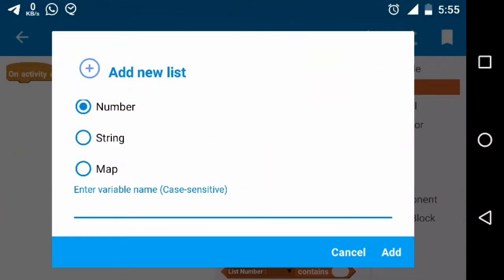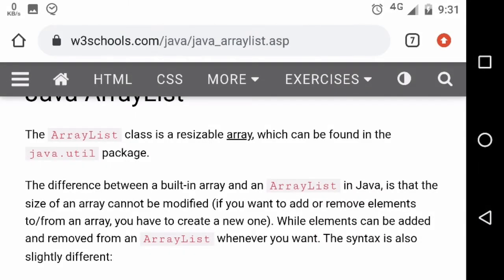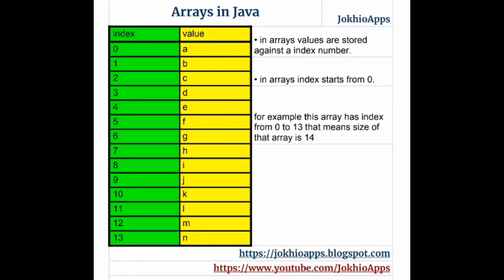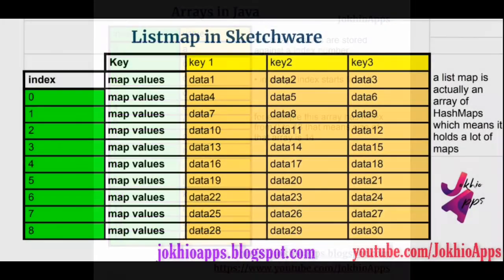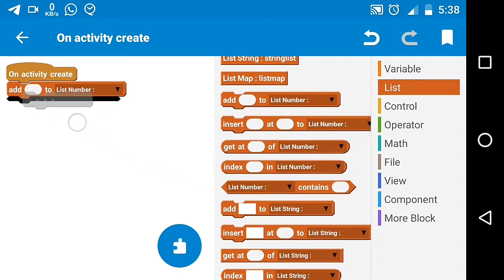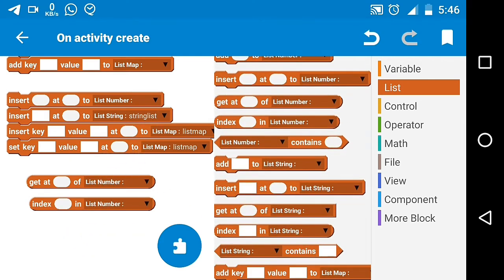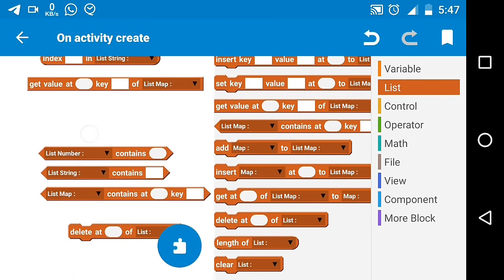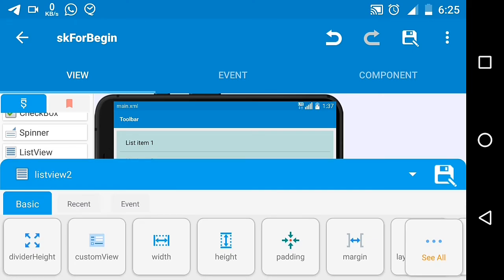ArrayList (LISTNUMBER, LISTSTRING & LISTMAP) IN SKETCHWARE FOR BEGINERS S1E4 BY JOKHIOAPPS